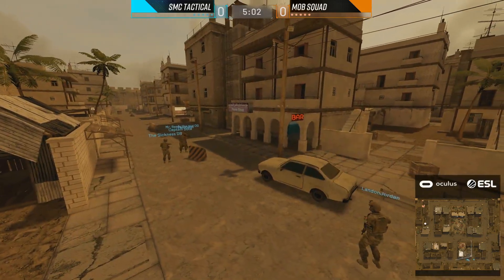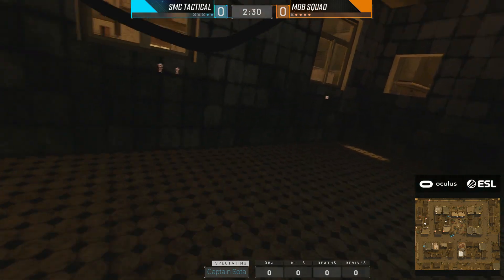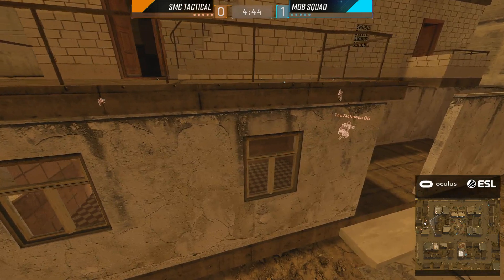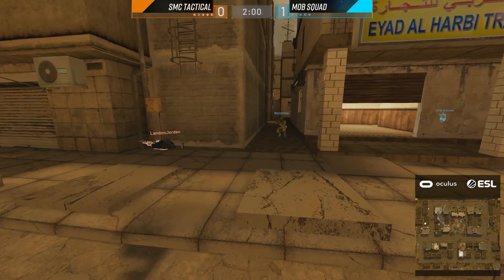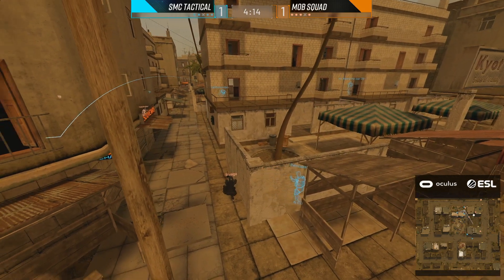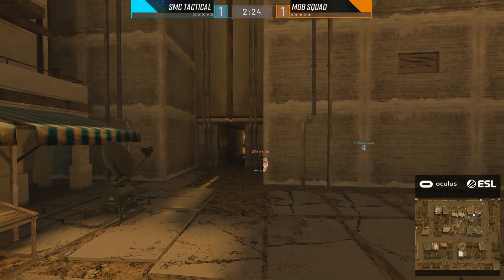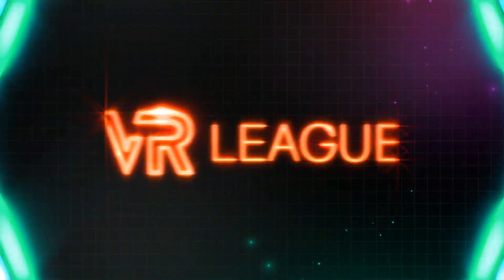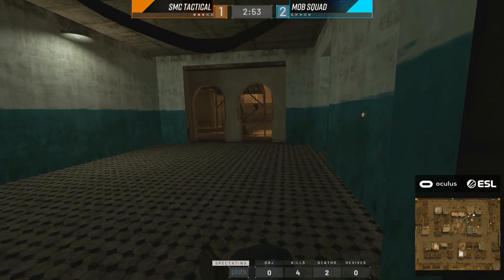Onward - SMC Tactical vs Mob Squad - VR League Season 3 - Week 2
Sign up your team to compete in the weekly Onward cups for a shot at your share of the $250,000 prize pool today!

Follow the VR League on social media for updates!